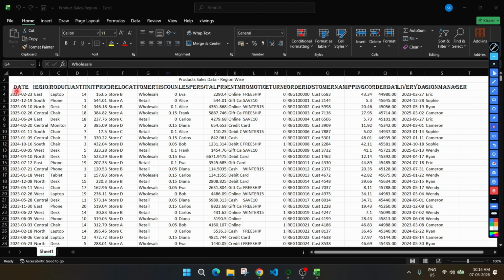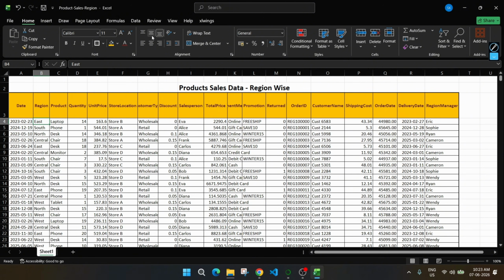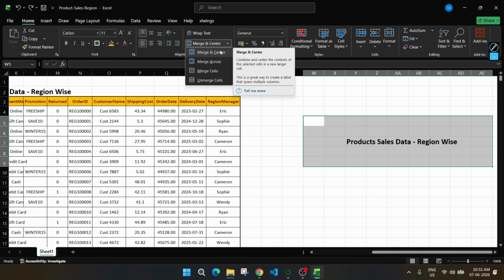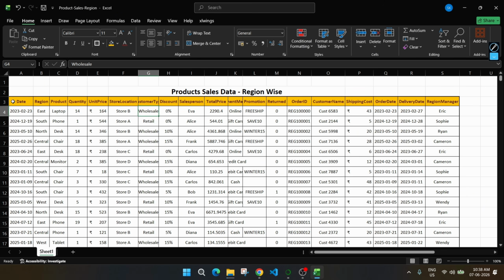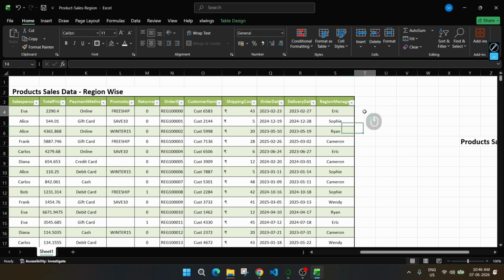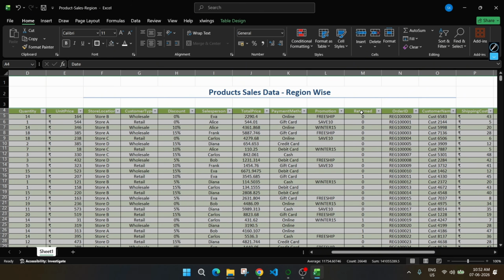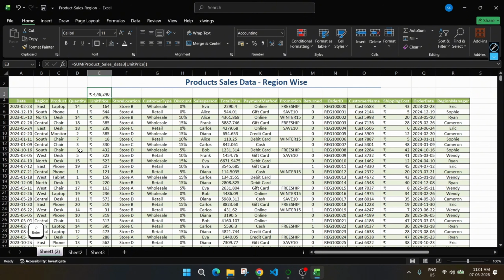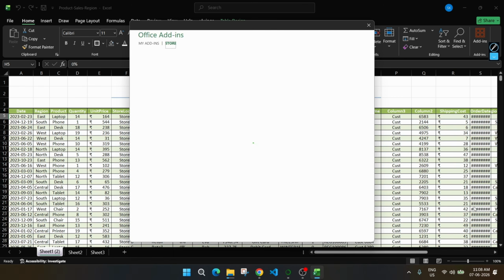Excel Home Ribbon Explained – Easy & Powerful Complete Guide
Excel Home Ribbon Tutorial – Master every tool, button & hidden feature in the Excel Home Ribbon to work faster, smarter & more professionally today!

⏱ Chapters:
00:00 Introduction
01:00 Borders in Excel
03:33 Alignment in Excel
07:37 Merging cells in Excel
09:50 Number Formatting & Number Conversions in Excel
12:35 Filtering in Excel
14:10 Conditional Fromating in Excel
16:00 Creating Table in Excel
18:00 Insert Rows or Columns in Excel
19:45 Delete Rows or Columns in Excel
20:00 Adjusting Row height or Column width in Excel
23:00 Hide / Unhide Rows & Columns in Excel
24:00  Editing Tools – Find, Replace & AutoSum

In this Excel tutorial, you'll get a complete walkthrough of the Excel Home Ribbon — the most-used tab in Microsoft Excel. You'll discover powerful tools for formatting, data editing, cell styling, clipboard tricks, and automation that most users completely ignore.
Whether you're building dashboards, working on reports, or doing data analysis, mastering the Home Ribbon will save you hours of work every week.

✅ Perfect for Excel beginners, office professionals & students
✅ Works in Excel 2016, 2019, 2021 & Microsoft 365
👍 Found this useful? Hit LIKE and help others find it!